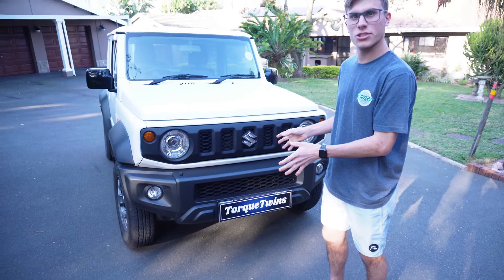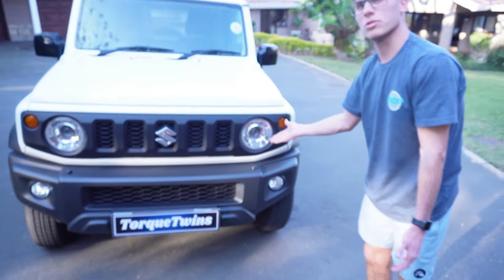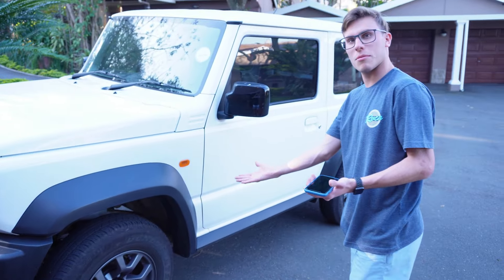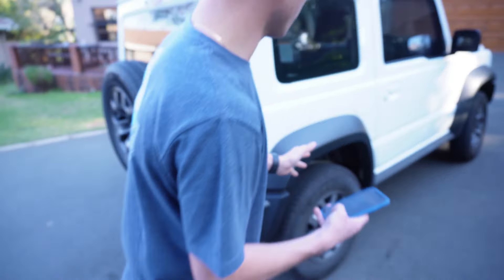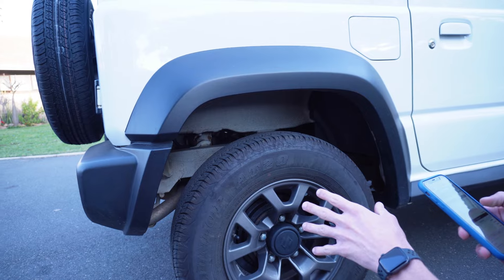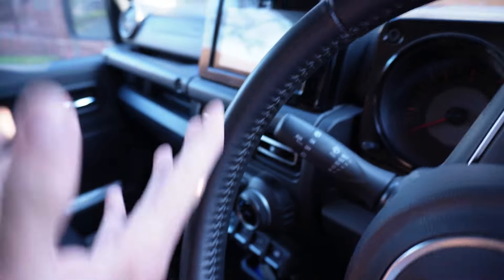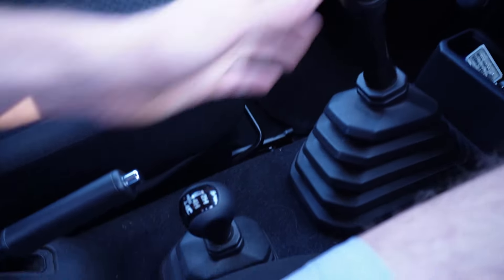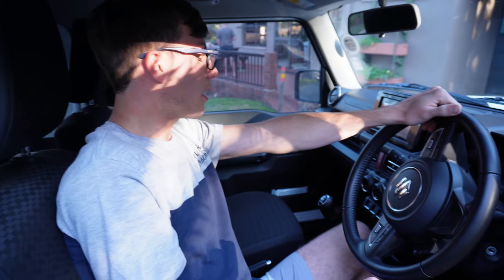2022 Suzuki Jimny GLX All Grip Review!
2022 Suzuki Jimny review of exterior, interior, with a 180 degree view of the vehicle, aswell as the engine dynamics.